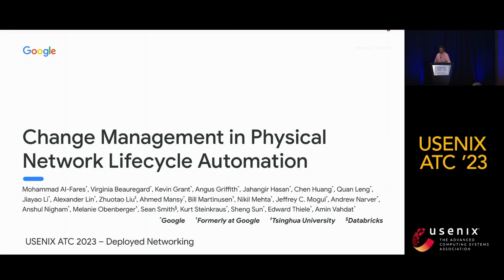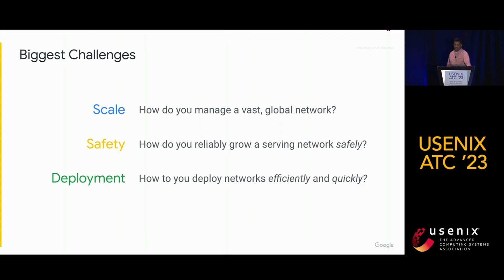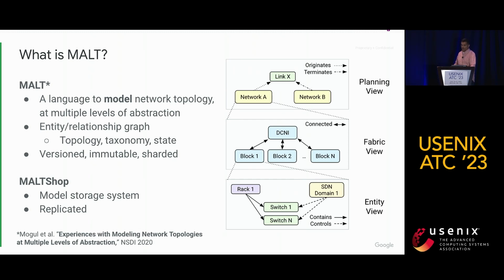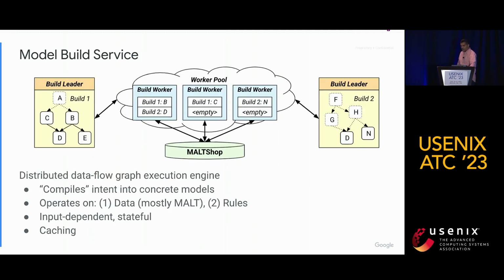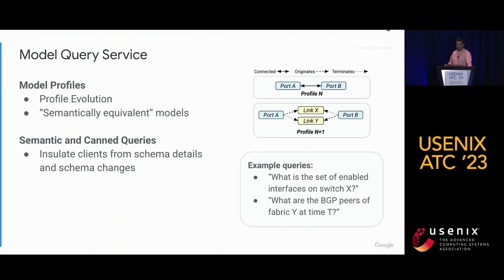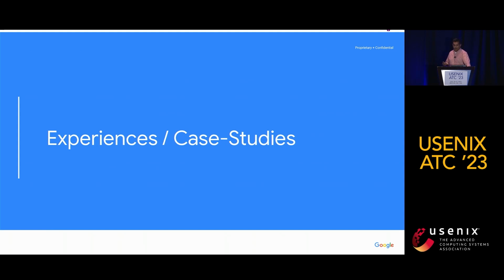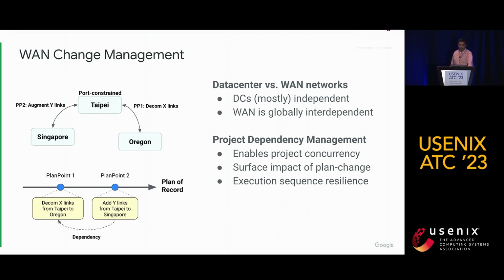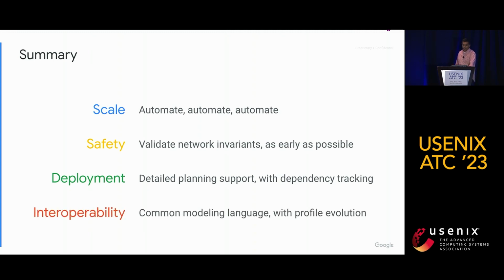USENIX ATC '23 - Change Management in Physical Network Lifecycle Automation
Automated management of a physical network's lifecycle is critical for large networks. At Google, we manage network design, construction, evolution, and management via multiple automated systems. In our experience, one of the primary challenges is to reliably and efficiently manage change in this domain -- additions of new hardware and connectivity, planning and sequencing of topology mutations, introduction of new architectures, new software systems and fixes to old ones, etc.We especially have learned the importance of supporting multiple kinds of change in parallel without conflicts or mistakes (which cause outages) while also maintaining parallelism between different teams and between different processes. We now know that this requires automated support.This paper describes some of our network lifecycle goals, the automation we have developed to meet those goals, and the change-management challenges we encountered. We then discuss in detail our approaches to several specific kinds of change management: (1) managing conflicts between multiple operations on the same network; (2) managing conflicts between operations spanning the boundaries between networks; (3) managing representational changes in the models that drive our automated systems. These approaches combine both novel software systems and software-engineering practices.